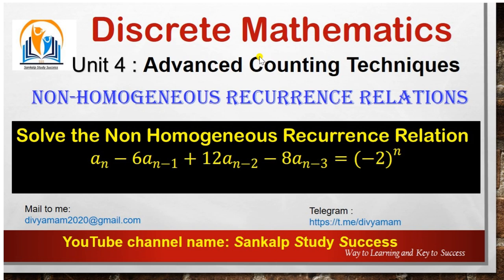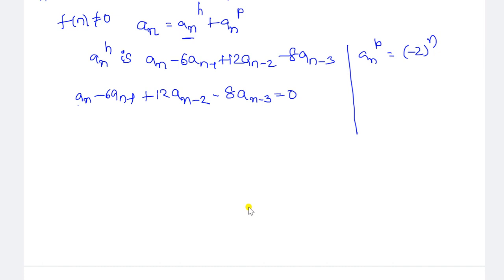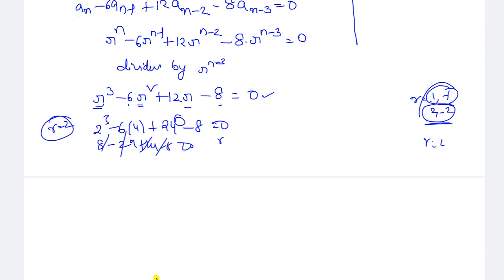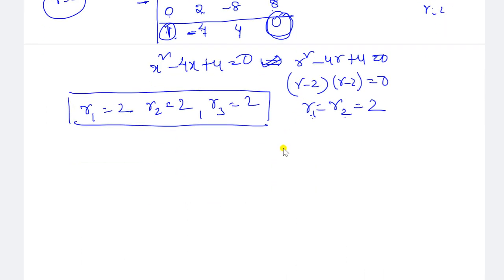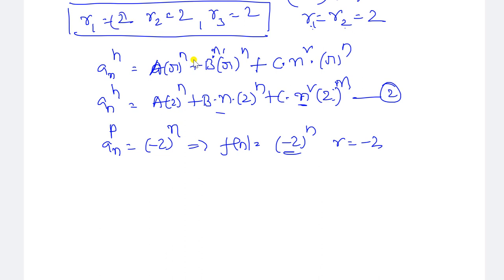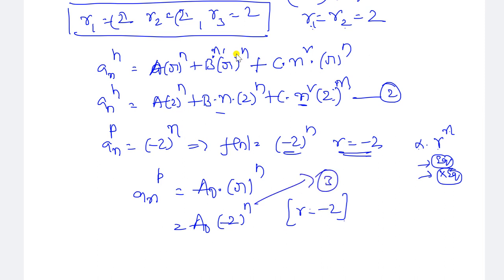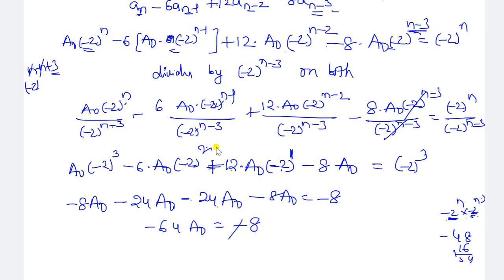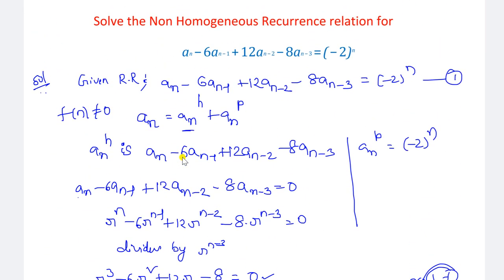14. Example on Non Homogeneous Recurrence Relation || Discrete Mathematics ||CSE,IT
Hello Viewers,
In this session I explained solution for Non Homogeneous recurrence relation from Discrete Mathematics for CSE and IT.
Please fallow classes regularly, I will explain all topics in detail manner which will be help to your semester exam preparation. And also I explain structure of answer writing for every question so that you can score good marks in Semester Exams.

For Logical Reasoning:
Number Series - Logical Reasoning - Lecture 1 in telugu - YouTube

By
SankalpStudySuccess